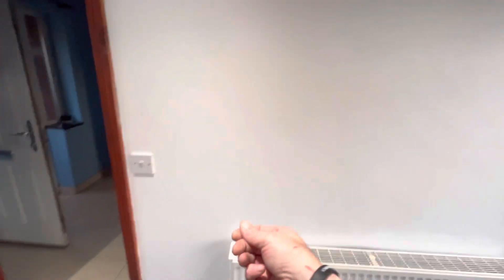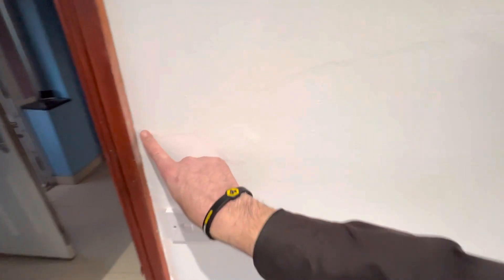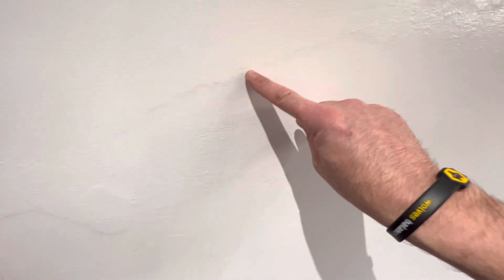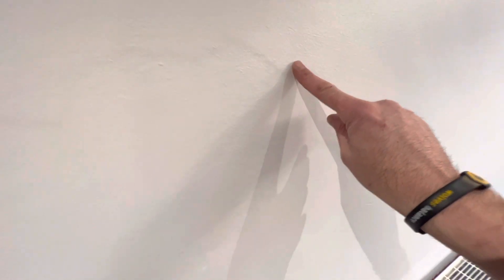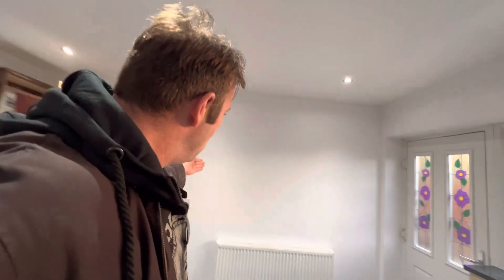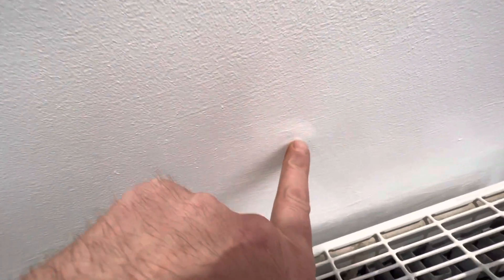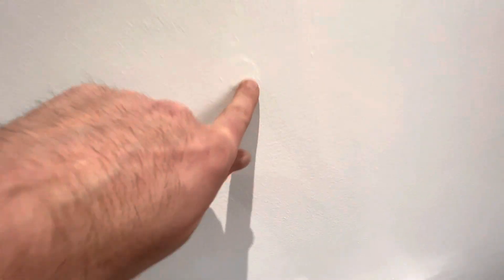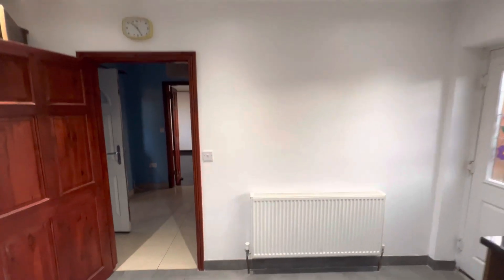White Paint Problem!How do I fix this please!